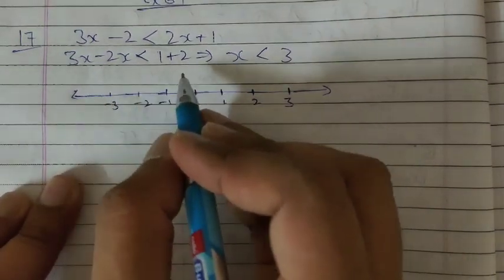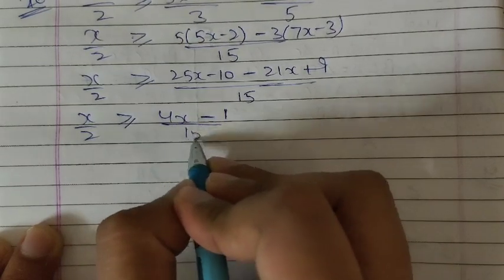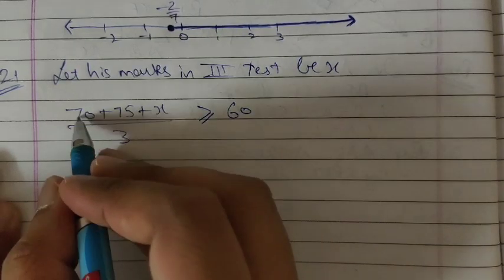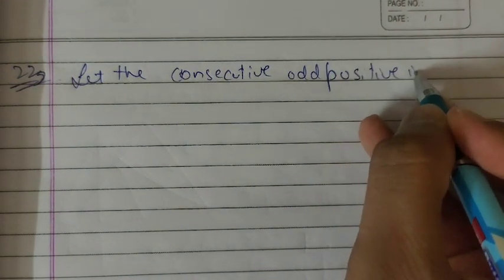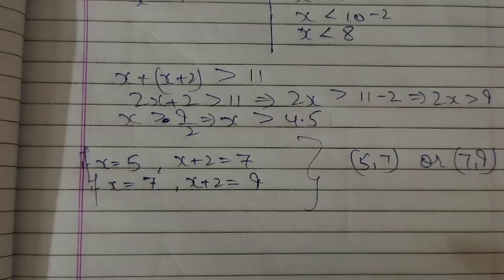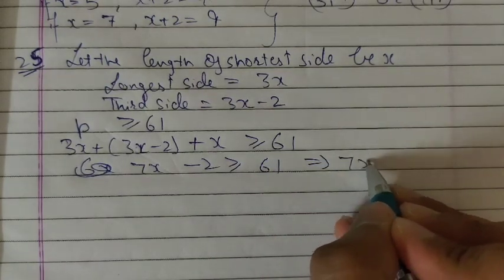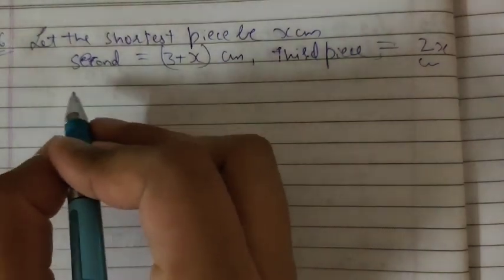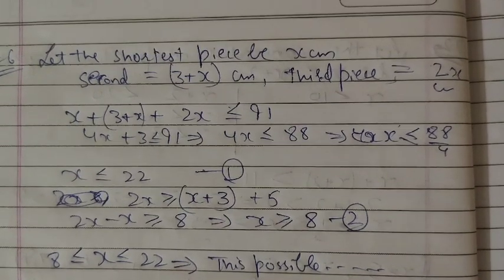Exercise 6.1 Q17-Q26 LINEAR INEQUALITIES CLASS XI